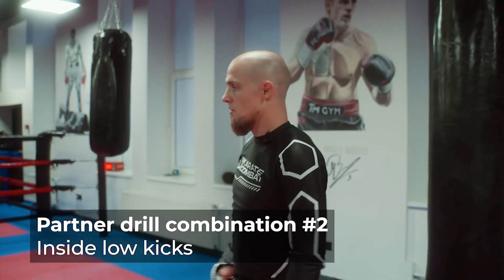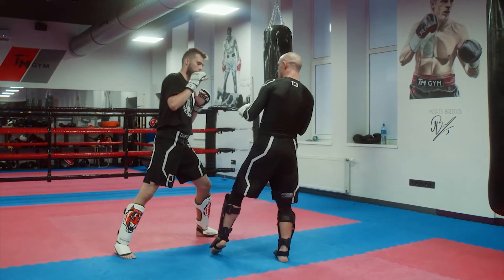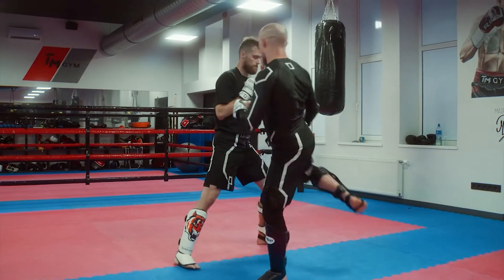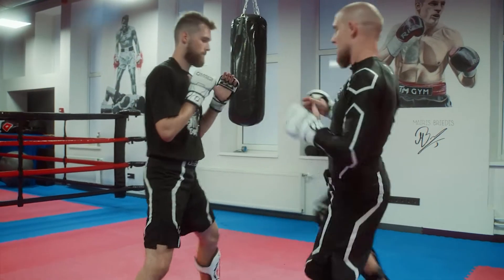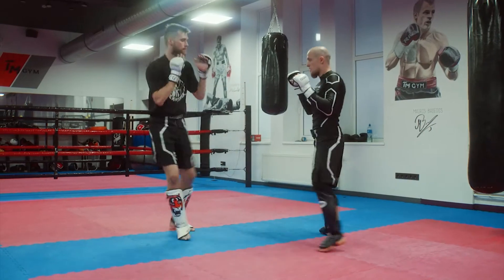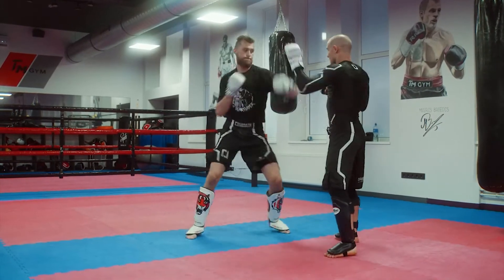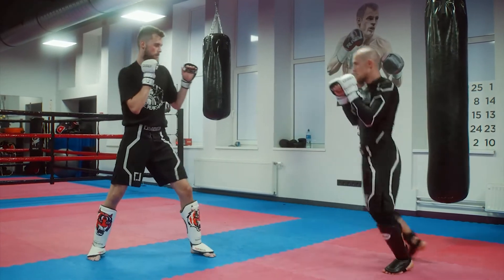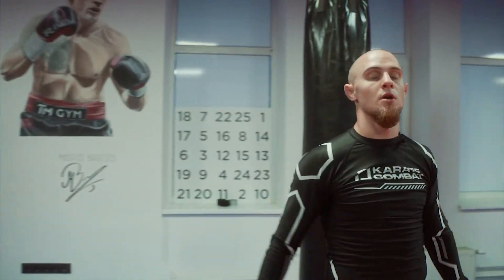Inside Low Kicks by Edgars Skrivers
INSIDE LOW KICKS

This fight training video demonstrates how to do Inside Low Kicks.

Edgars Skrivers is a Latvian Mixed Martial Artist.  This is an excerpt from COMBAT LEG KICKS available from DynamicStriking.com.